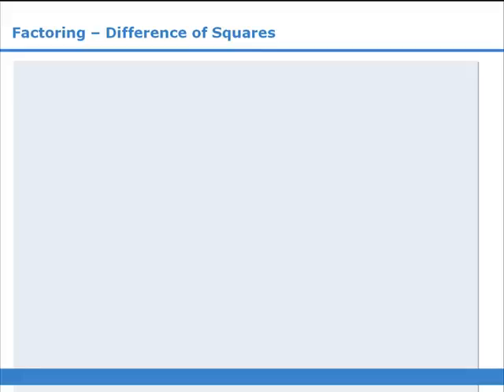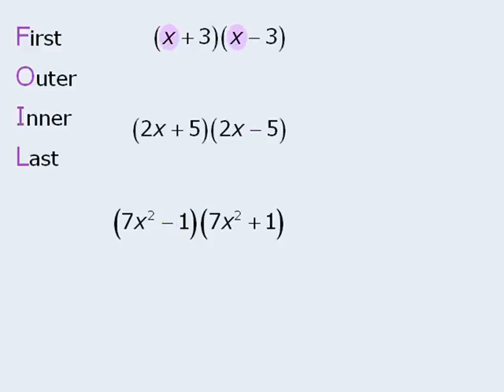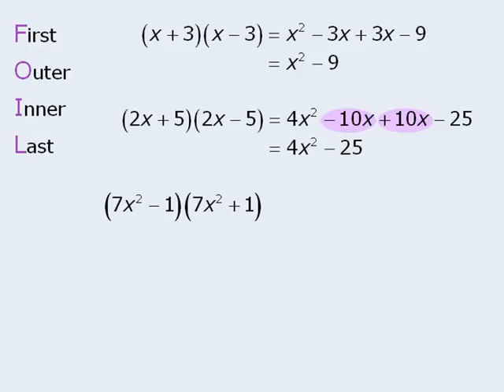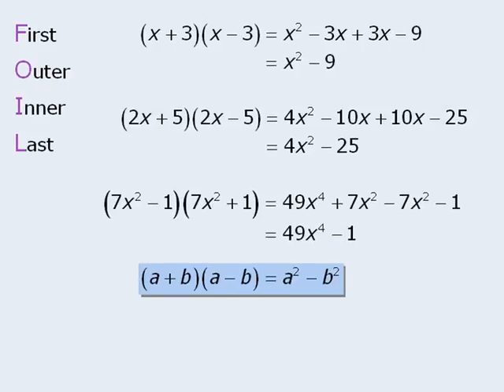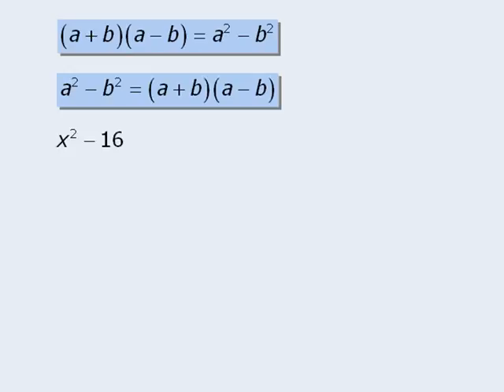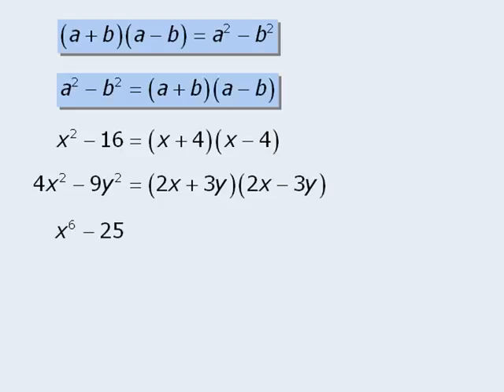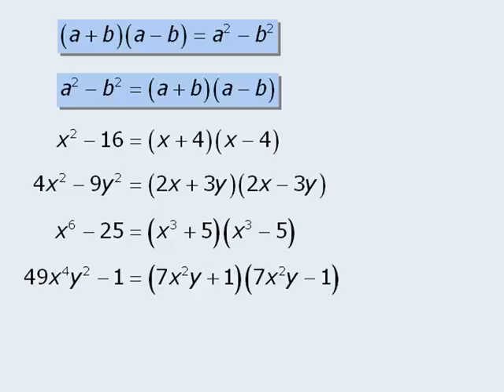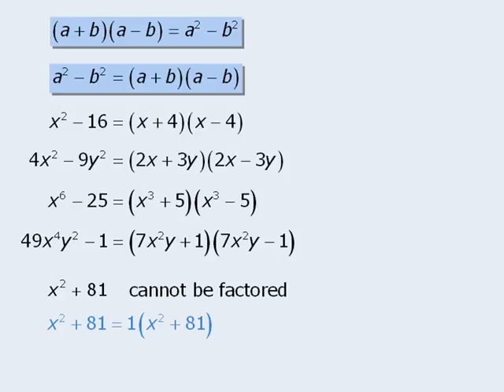GRE 6 Factoring Difference of Squares